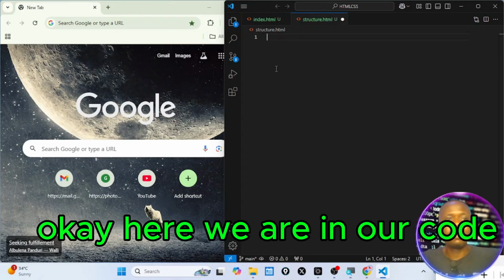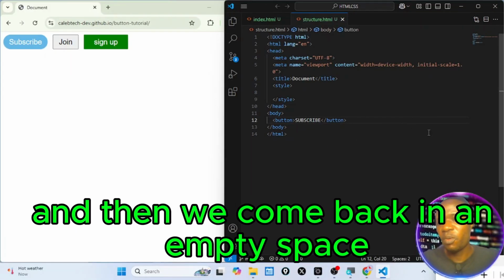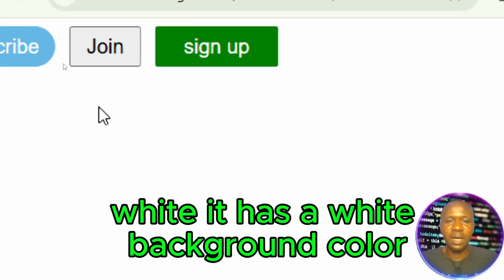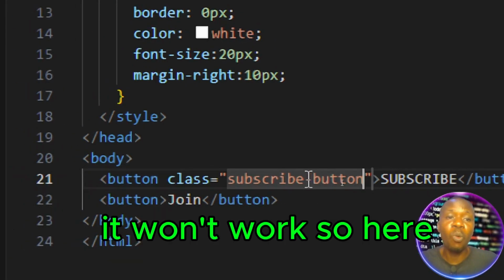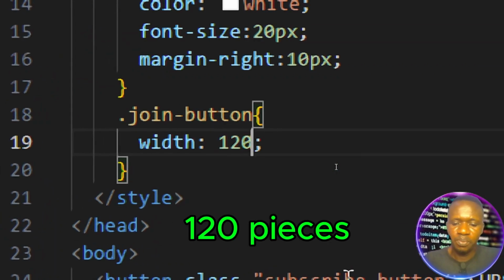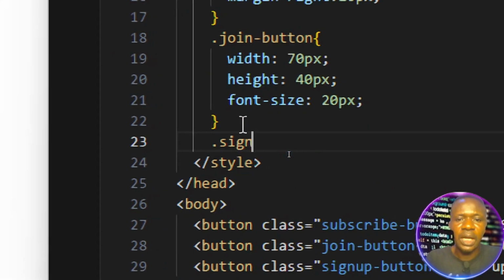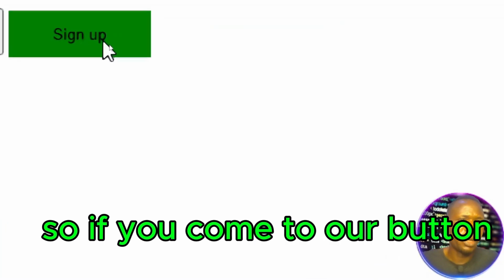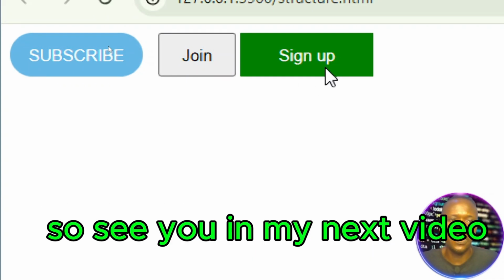How to use different css selector